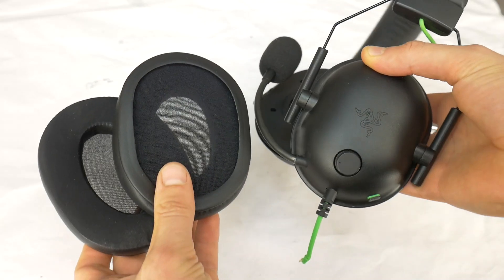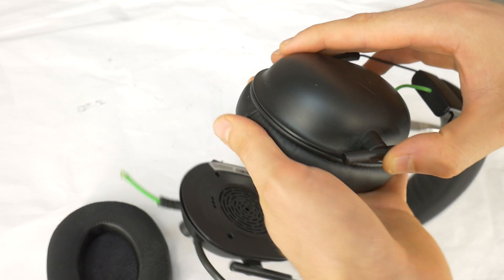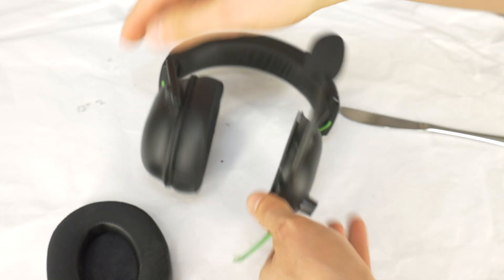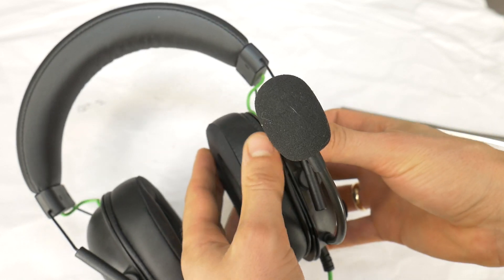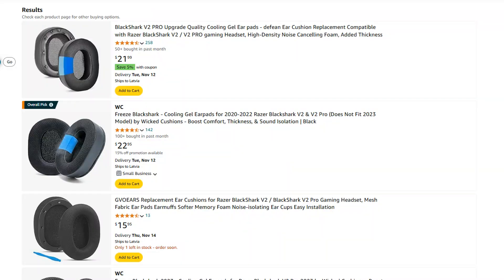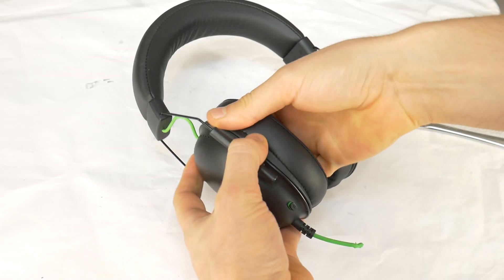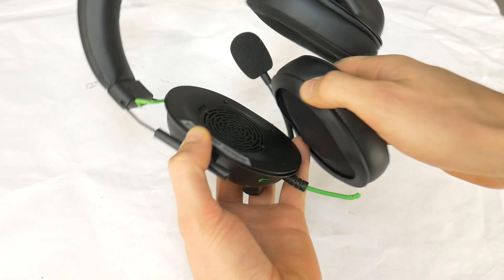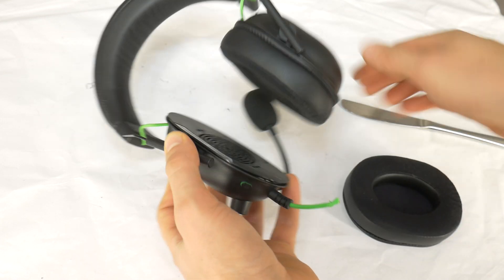Replace Ear Pads on Razer Blackshark V2 (sep-by-step)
How to remove, change and put back ear pad cushions on Razer Blackshark v2 x or pro gaming headphones. Simple way replace old ear cushions with new replacement pads. You can use this step by step video guide also for other Razer headsets or Hypex Cloud 2 or Stinger.

Hазвание видео: Замена амбушюр на Razer Blackshark V2 и других наушниках
🇱🇻 Video nosaukums: Ausu spilventiņu-mīkstumu nomaiņa Razer Blackshark V2 spēļu austiņām
🇩🇪 Video Titel: Ohrpolster bei Razer Blackshark V2 & mehr ersetzen